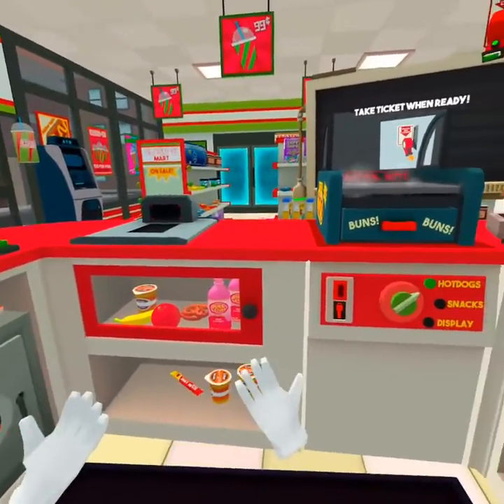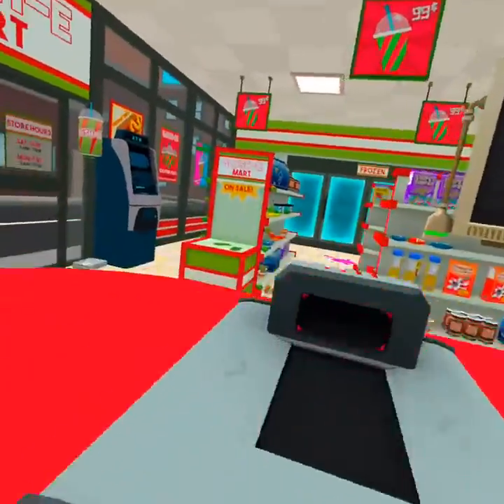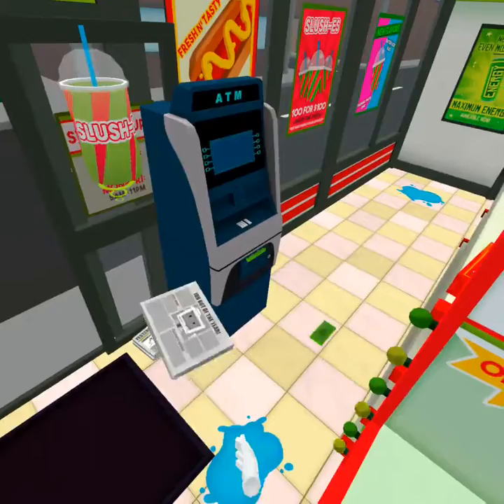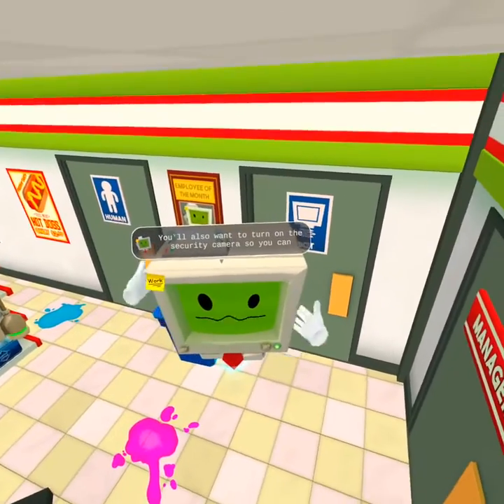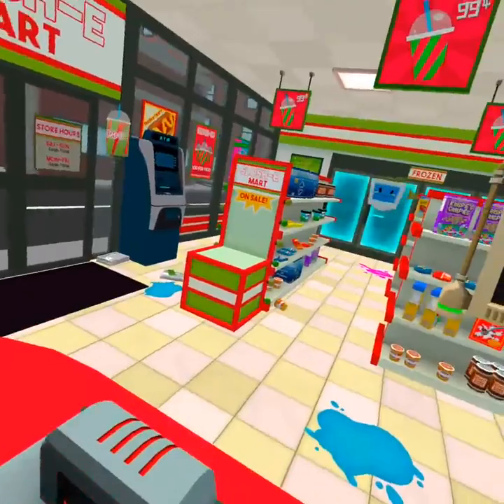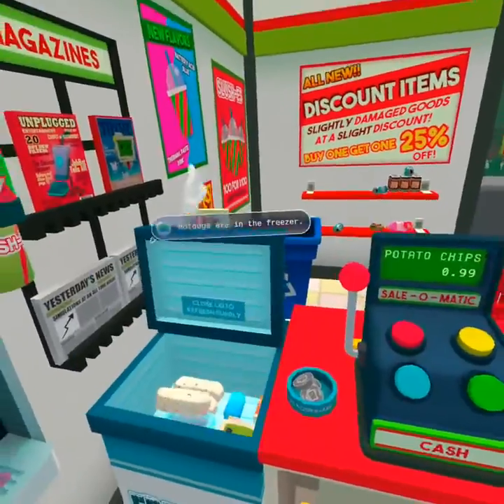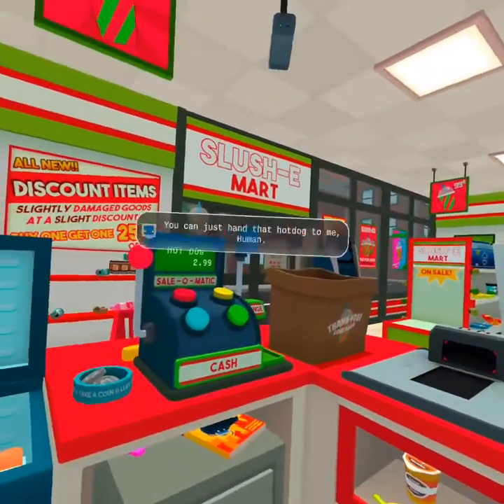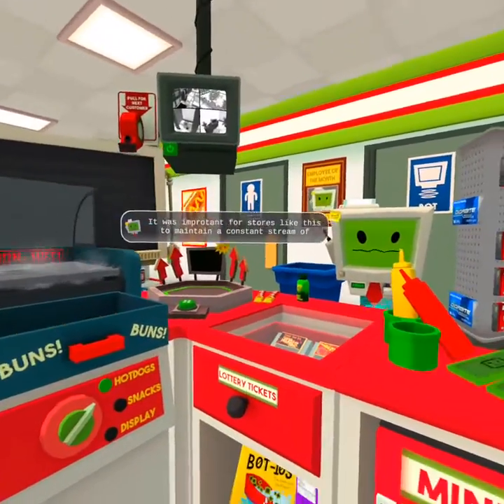Job Simulator #2 |INFINITE MONEY!| GreysVR